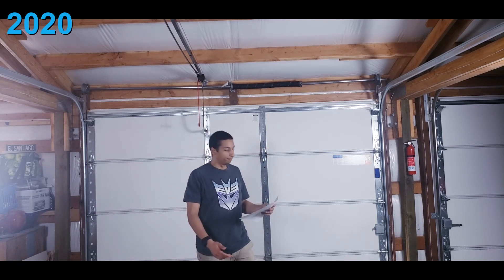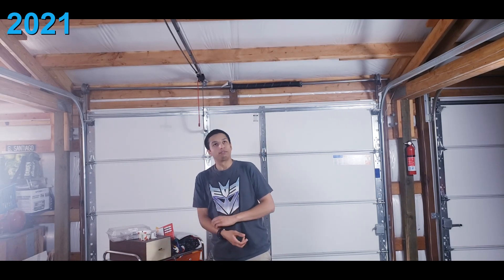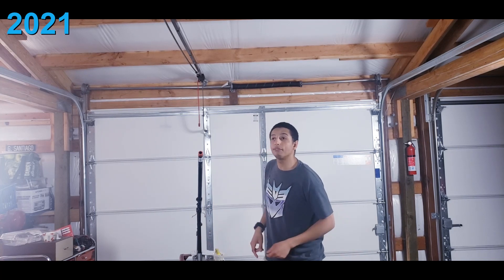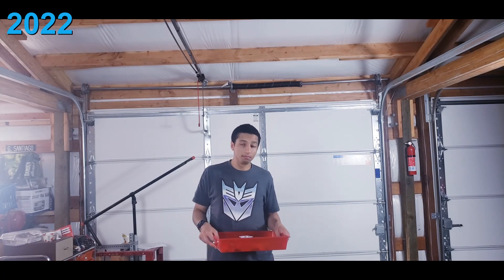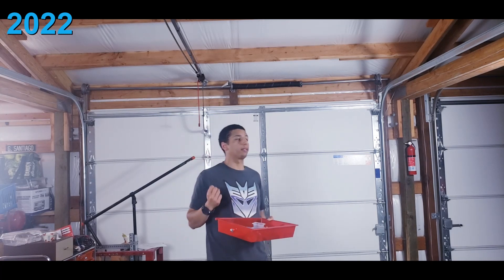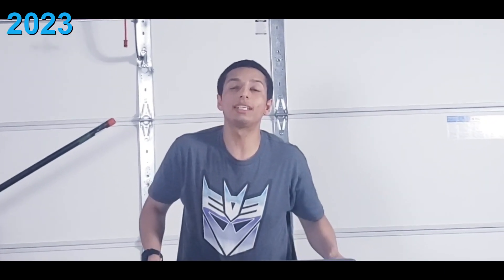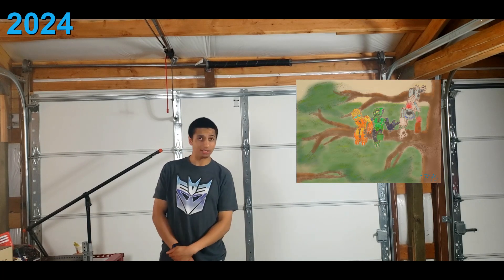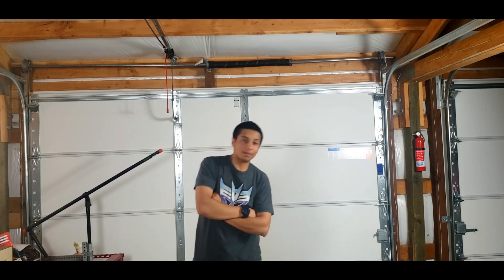Ascending Depths: Road Map Recap!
Hello fellow compatriots to yet another video! This time we will be taking a look at my very own personal roadmap in the making of AD. The main reason I withheld this information was mainly due to a lack of interest audiences might have had if I posted such a roadmap so early. Especially if I had nothing to show. Even in this video I will not be showcasing the final test prints of said sets for the year 2024. But I will showcase those sets and those new elements in the near future in a future video. Since this video in particular is already over half an hour long. Regardless, there is a lot to unpack here. So grab your snacks, your drinks, and get ready for a new cycle of imagination!

Time Stamps
00:00 Intro
01:55 Research & Design
06:27 Equipment
16:51 Redesign
24:31 Toy Production
30:46 Online Sales & Release
35:34 Future Titles